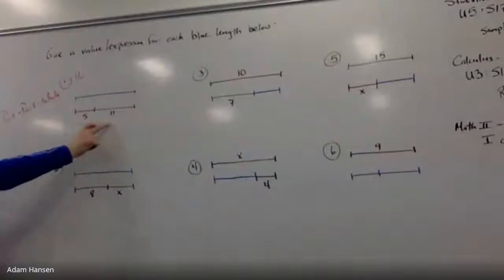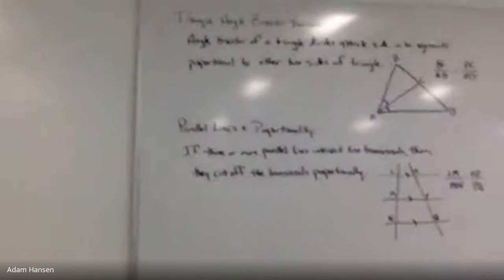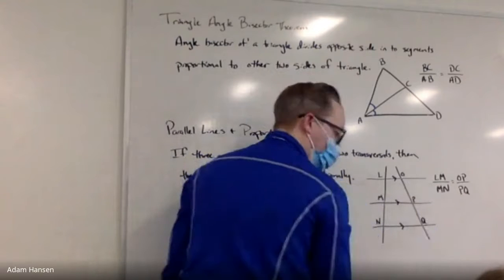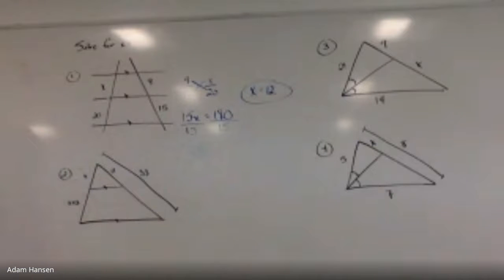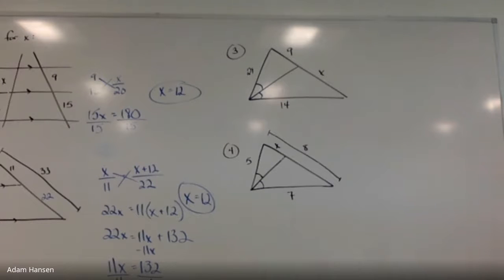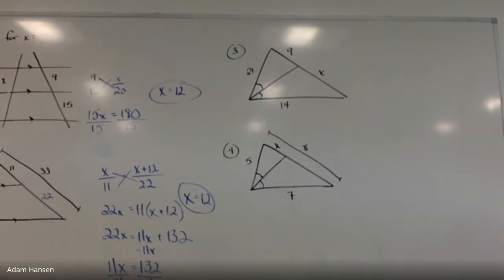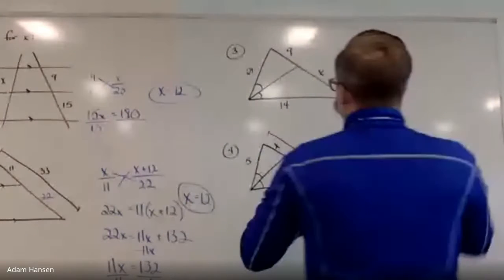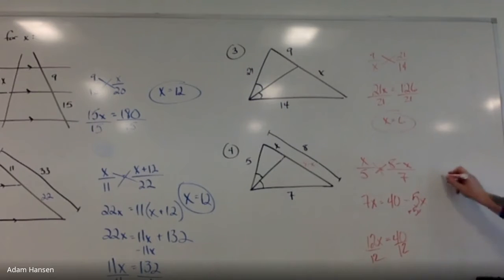Math II - Proportional Parts